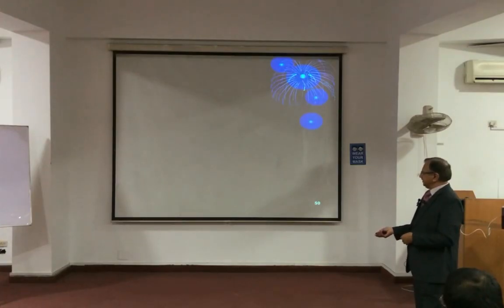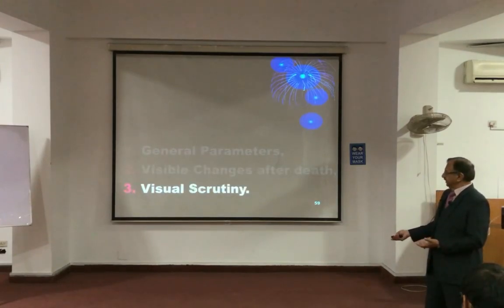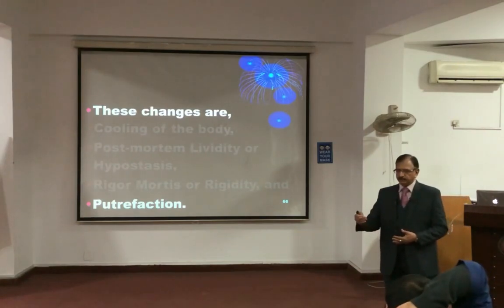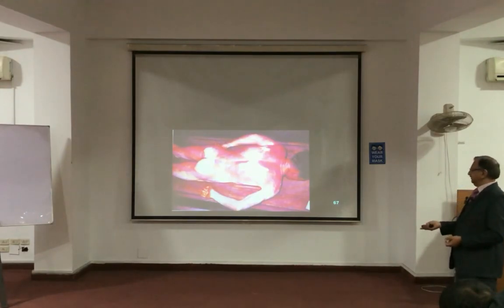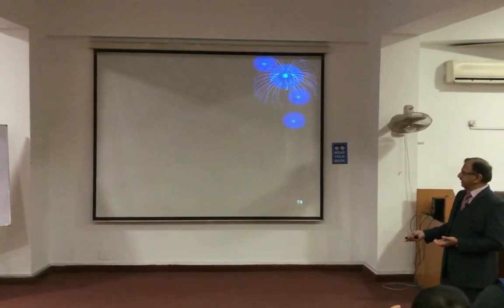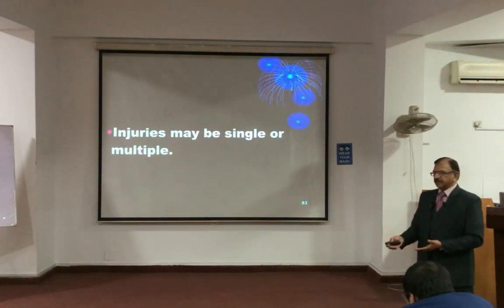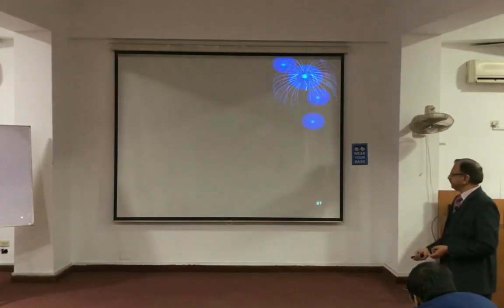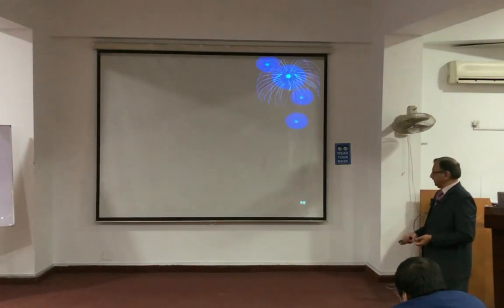4. LIVE ON YOUTUBE-SERIES-4, AUTOPSY PROTOCOL-EXTERNAL EXAMINATION OF BODY AT AUTOPSY